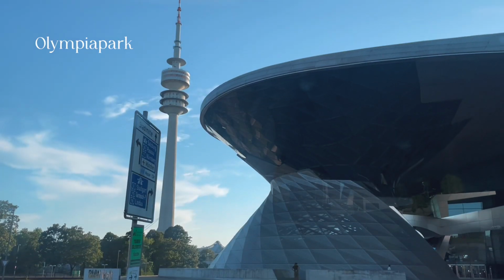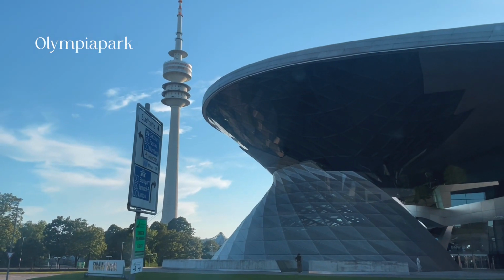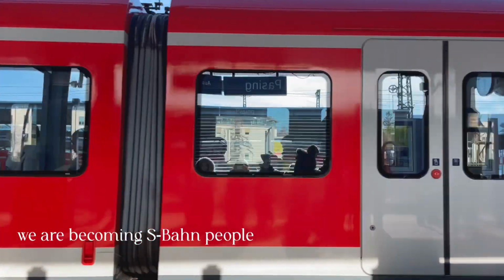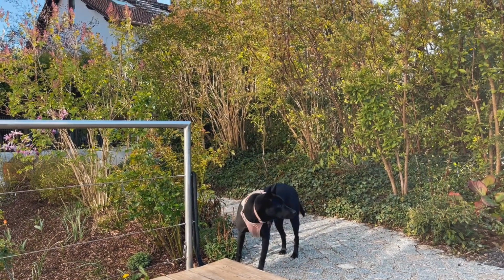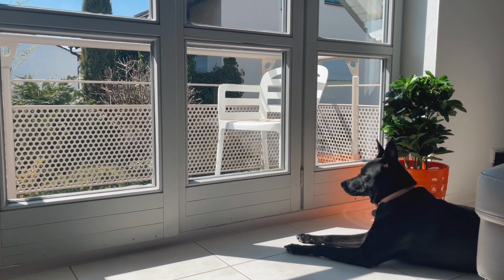moving out of Germany? | empty house tour in Munich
I am moving out of my first home in Munich and starting a new chapter of my time in Germany! I managed to get some empty house clips before moving out and I hope it shows a glimpse of what houses can look like in Munich :) I will continue this moving series so stay tuned!

Timestamps:
00:00 intro
00:22 moving out of our first home in Olympiapark
03:07 moving montage
05:13 status update & reminiscing
07:23 empty house tour!
12:11 saying goodbye

Love,
ara